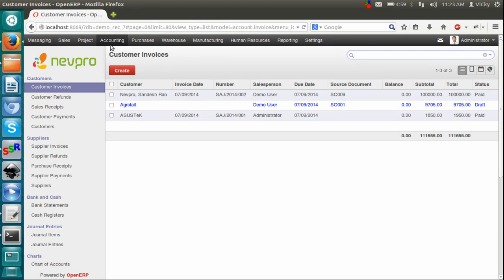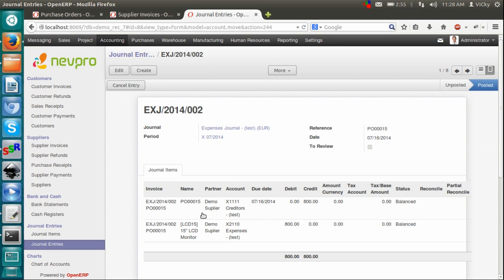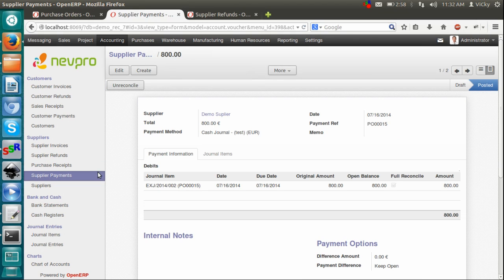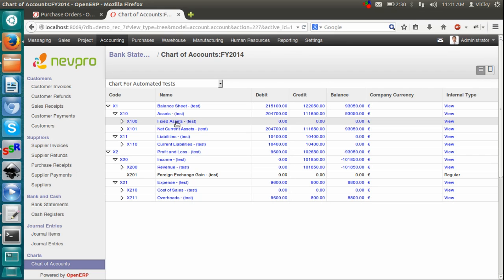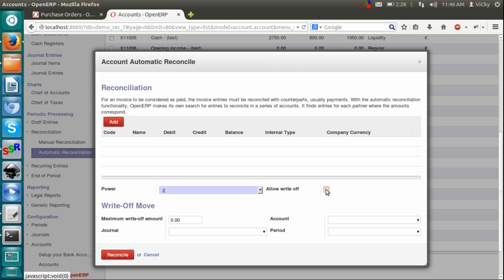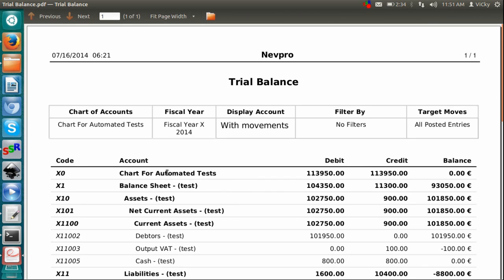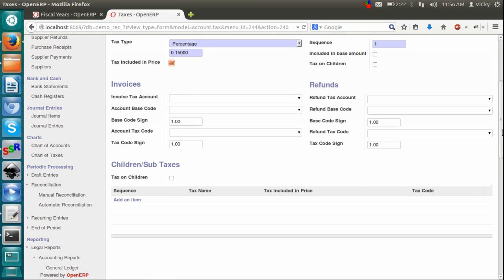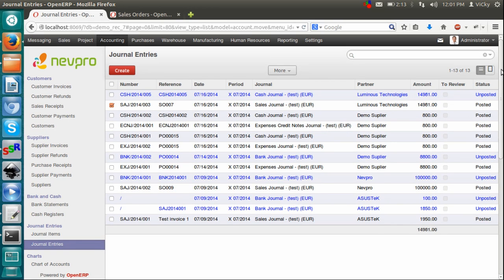(Odoo) OpenERP V7.0 Accounting | Accounting Management Software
Here is some overview on the accounting module of Openerp (odoo)

Managing Inventory and accounting are vital tasks for all businesses. Tasks such as managing payroll, pending, books, invoices,  dues, etc can be difficult to handle manually, especially for large businesses. That’s why most businesses prefer using  odoo accounting software for proper management of their accounting needs. If you are a large business, you must be looking for an enterprise accounting software Solutions that not only gets your books in order but also helps make your business better.

Features :-

1. Provides a well-integrated accounting and inventory management system.
2. Efficient management and generation of important records such as goods receipt and delivery note, purchase and sales invoice billing, daybook management, Bank reconciliation Statement, Ledger Book Generation, Bill of Material, and Debit and Credit Note Management
3. Gives an accurate estimate of inventory and helps in efficient Godown Management

Benefits:-

1. Easily accessible from anywhere and everywhere as it is a cloud-based software
2. Brings advanced security to your business and keeps sensitive information safe and secure
3. Provides a user-friendly and easy to understand interface
4. Helps track inventory accurately through means of product tracking, tagging, and reports, and audits